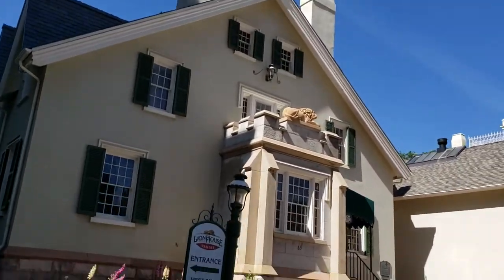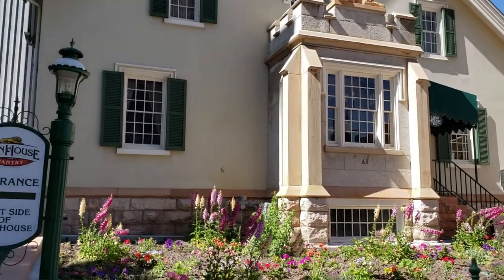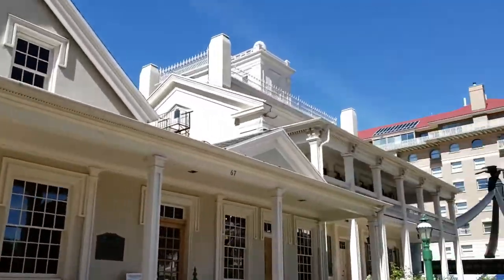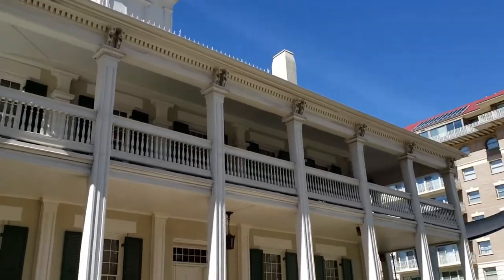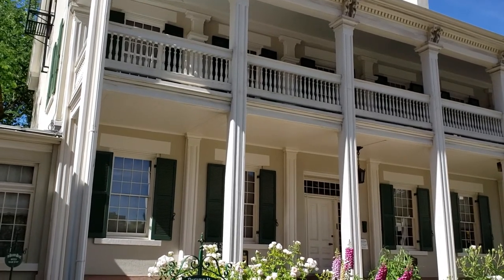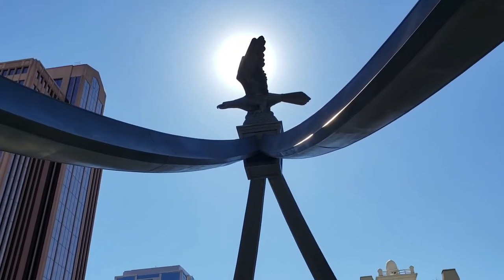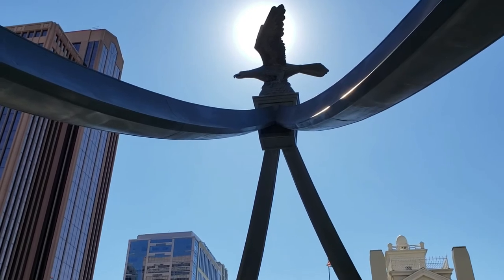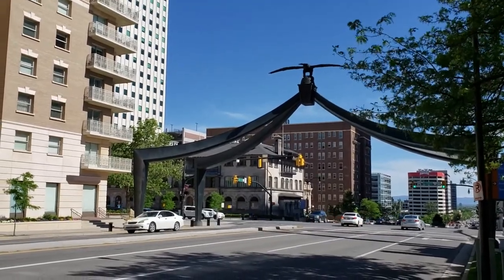Brigham Young's Office, The Lion House, The Beehive House and Administration Building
A cluster of historic sites all together here at Temple Square in Salt Lake City, Utah

--- Brigham Young’s Office ---
Erected about 1852, used as the executive offices of the Territory of Utah until 1855, headquarters of the Church of Jesus Christ of Latter-day Saints from the time it was finished until 1917, when the new Church Office Building was completed.

For a short time it was also the Church Tithing Office. Many distinguished persons have been entertained here.

--- The Lion House ---

Built by President Brigham Young and used by him as a residence from about 1855 until his death in 1877. On the lower floor were the dining room and kitchens. On the next floor were the living rooms and large parlor; and on the top floor were the bedrooms.

It was in this house that President Young died. Later the building was used for school purposes and as a social center for women and girls. The lion is a replica of one that occupied a similar position on a prominent home in Vermont, the State where President Young was born and spent his youth.

In 1869, Brigham Young founded the Young Women organization in the Lion House.

--- The Bee-Hive House ---
Erected about 1852 by President Brigham Young as the Official Residence of the President of the Church of Jesus Christ of Latter-day Saints and occupied by him from the time it was completed until his death in 1877.

From 1852 to 1855 it also served as the Executive Mansion of Governor Brigham Young of the Territory of Utah.

It was also the home of presidents Lorenzo Snow (1898 – 1901) and Joseph F. Smith (1901 – 1918), both of whom died here.

--- Eagle Gate ---

“The Eagle Gate was erected in 1859, Hiram B. Clawson, designer; Ralph Ramsay and William Bell, carvers. It formed a part of a cobble stone wall, 8 feet high and 500 rods long, which surrounded the grounds of President Brigham Young and was built by him as a protection against Indians, and to furnish labor to the unemployed. Torn down in 1890 to widen the street and to permit the passage of electric cars. Rebuilt in 1891.”

--- Church Adminitration Building ---
 The 24 iconic pilasters which surround the exterior are made of solid granite.  This granite, as well as that which covers the rest of the steel and concrete structure, was taken from the same quarry as the stone used to build the Salt Lake Temple.